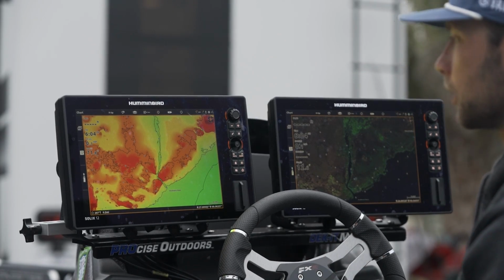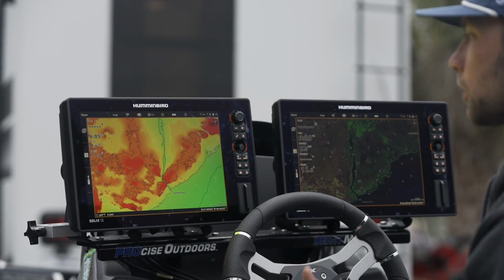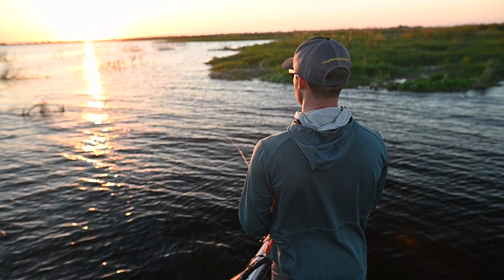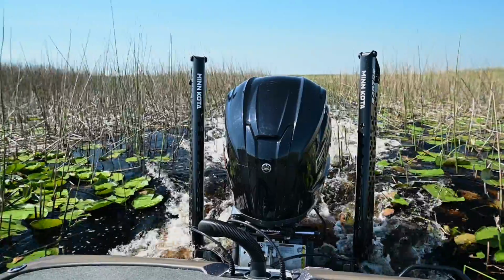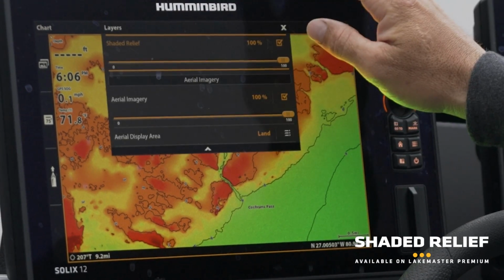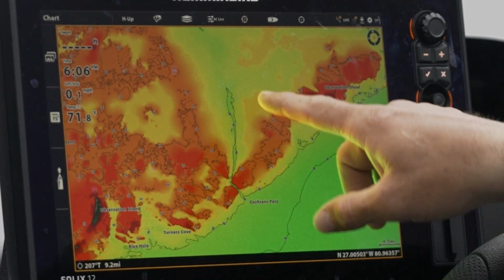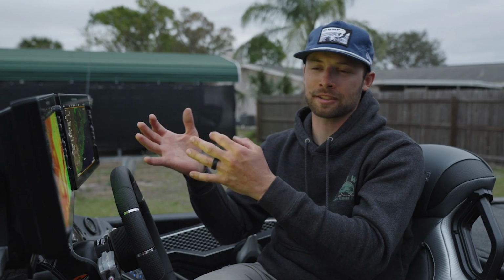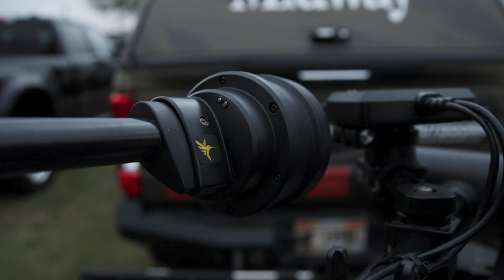How to Break Down a Grass Lake [Aerial Imagery Tips for Bass Fishing]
Fishing natural grass lakes with little to no contour changes can be a daunting task, but Brandon Palaniuk shares a few ways to help you break them down and find quality spots where bass may live.

Brandon likes to utilize Aerial Imagery and Shaded Relief on his Humminbird LakeMaster Premium map cards to locate and highlight depth changes, even the most subtle changes. This helps find navigational routes and quality fish-holding areas.

** More from Humminbird **